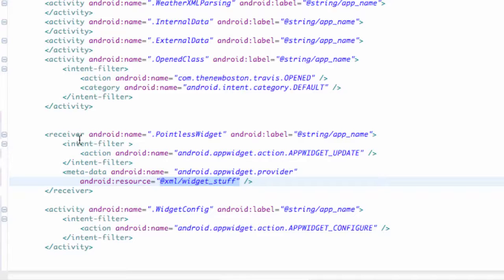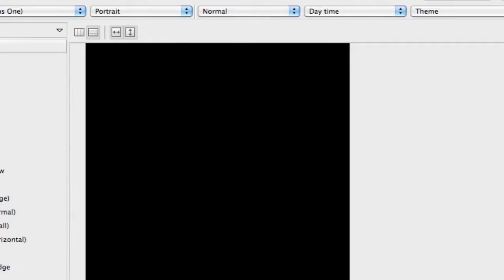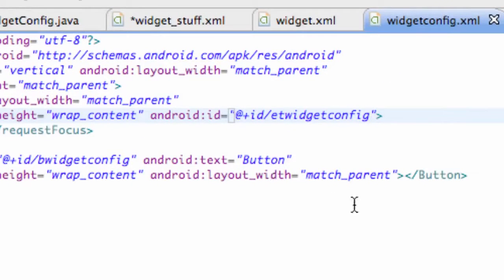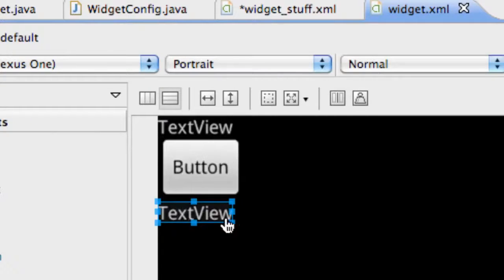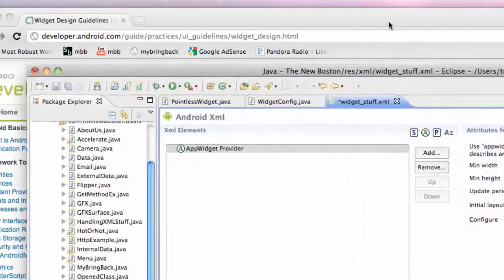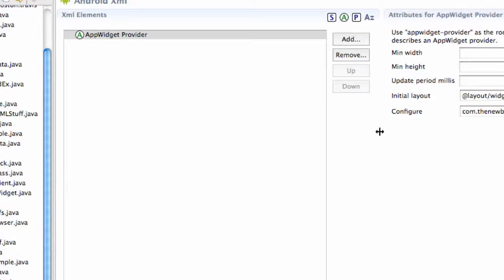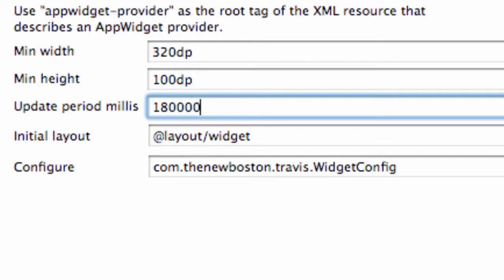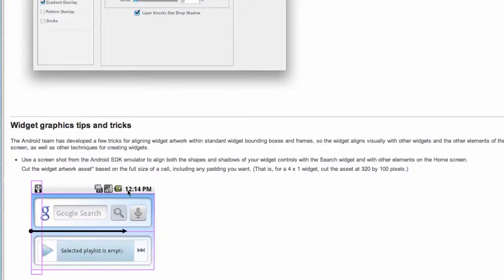Android Developing Applications Tutorial 162 Basic Widget Design